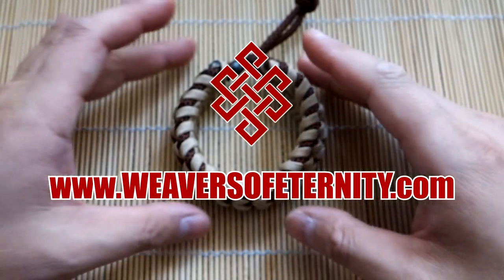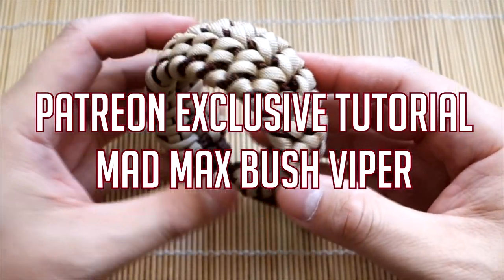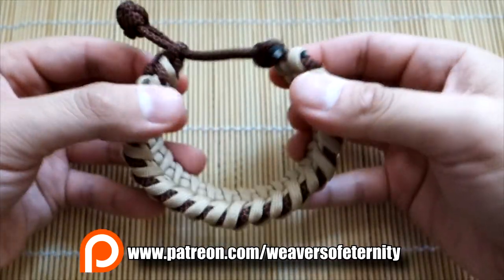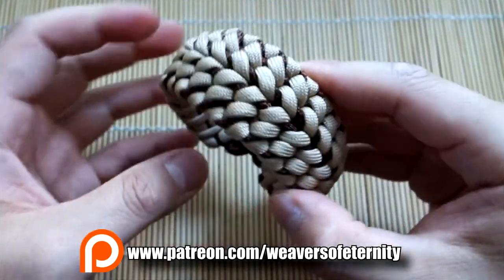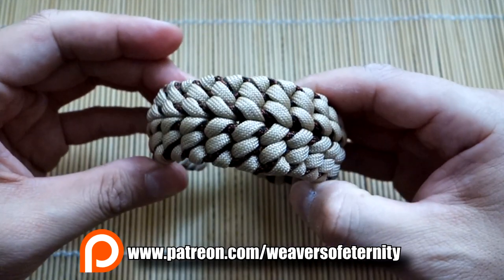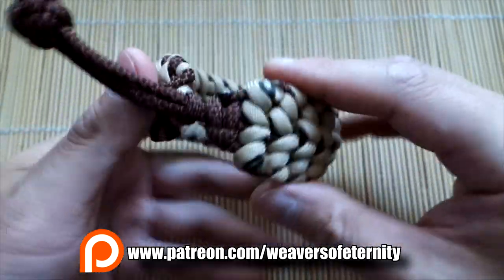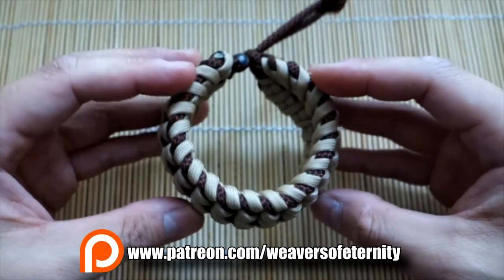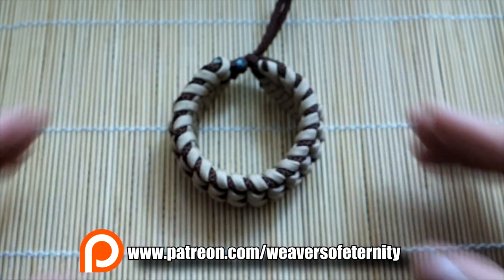Mad Max Bush Viper Paracord Bracelet Tutorial TRAILER (Patreon Exclusive)